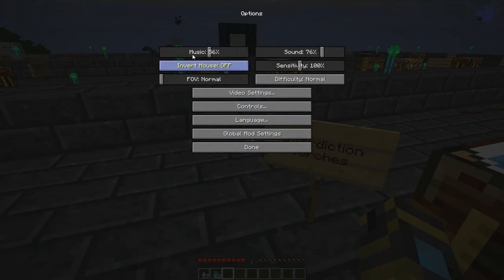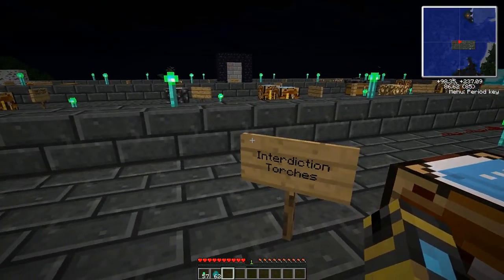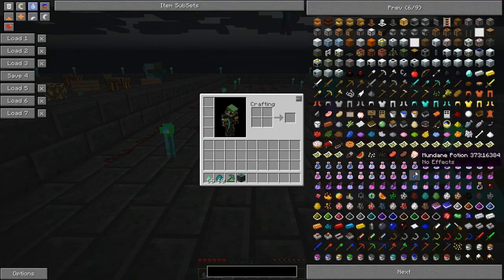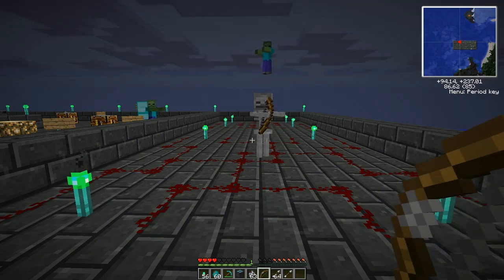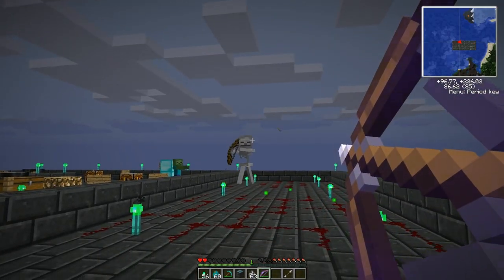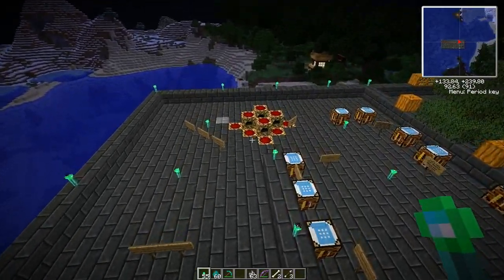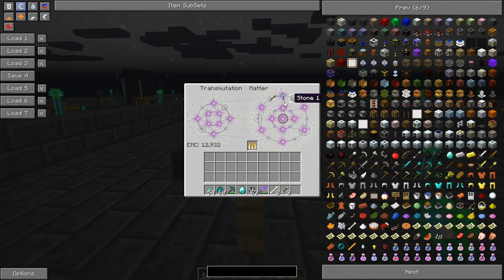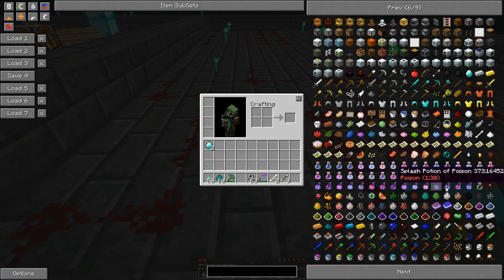Equivalent Exchange: Interdiction Torches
Technic Pack Tutorial: Equivalent Exchange
Technic pack version: 6.0.7

Any comments on how I can improve my videos are greatly appreciated!

I attempt to explain a mod from the Technic Pack for Minecraft  :)

Map (updated 4/16/12):
(OUTDATED: created before the 1.2.5 technic update)